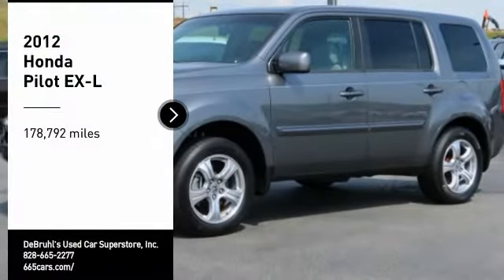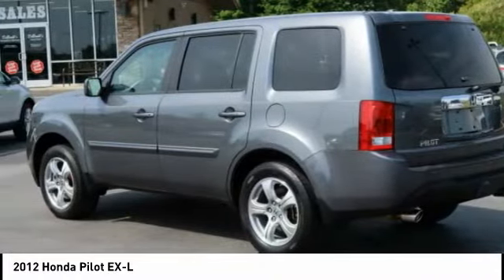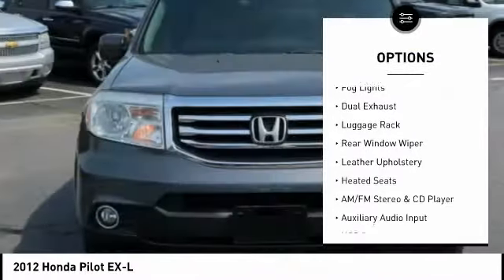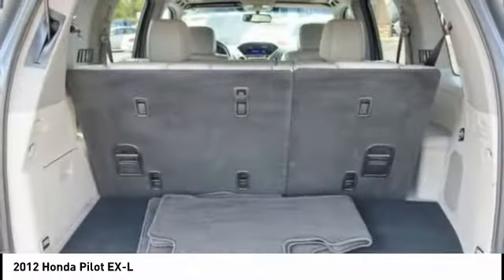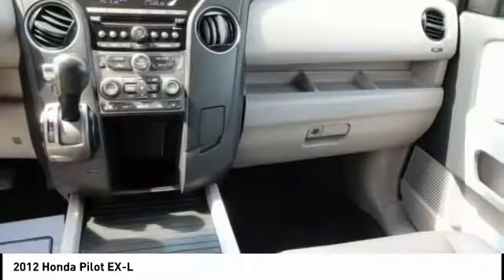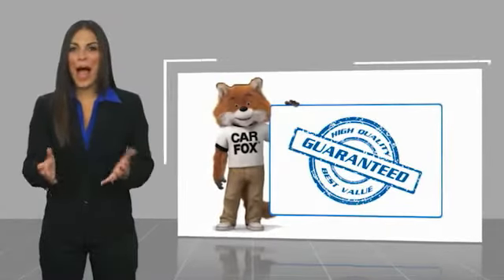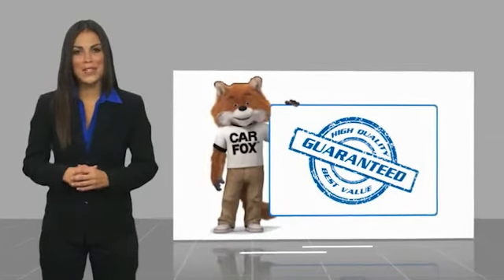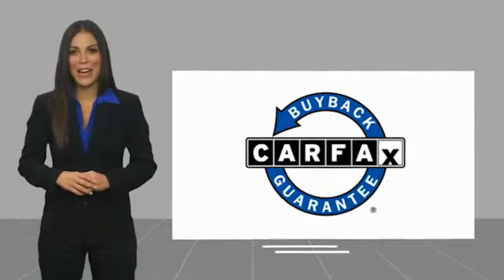2012 Honda Pilot Asheville NC 036565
2012 Honda Pilot EX-L

354 Sardis Rd.

* TELESCOPING STEERING WHEEL * * 6 Cylinder engine * * GREAT DEAL AT $15,950 *  * Luxurious Gray leather interior in this 2012 Honda Pilot EX-L * * 2012 ** Honda * * Pilot *  It comes with a 6 Cylinder engine.  For a good-looking vehicle from the inside out, this SUV features a beautiful polished metal metallic exterior along with a gray interior.  Come see us today and see this one in person!  DeBruhl's Used Car Superstore is the largest independent auto dealer in WNC! We offer a full range of financing with our guarantee credit approval, everyone is approved here.